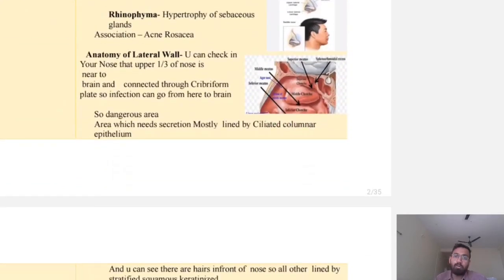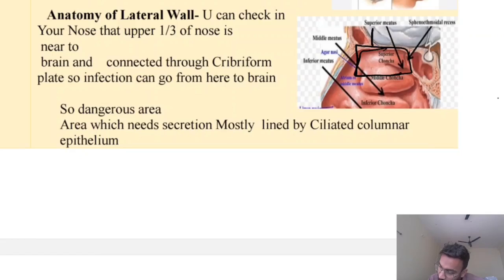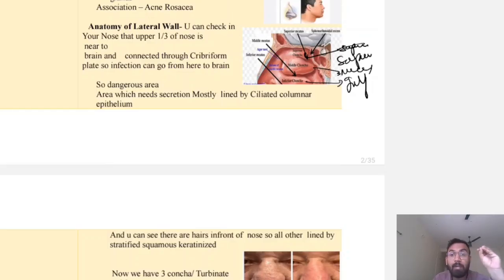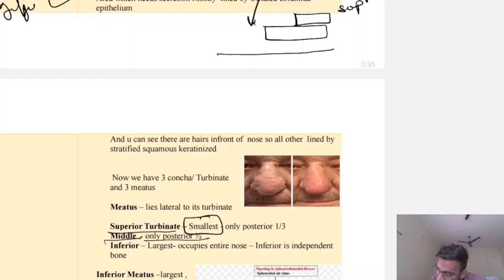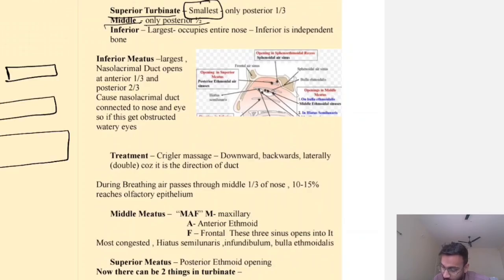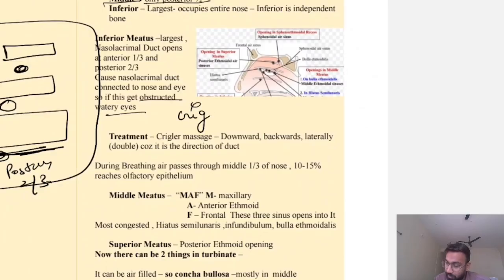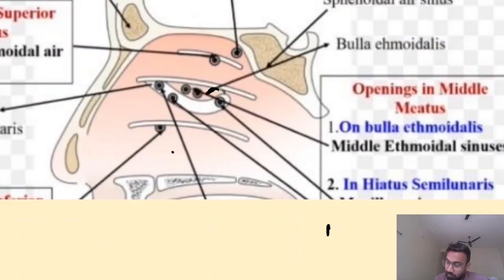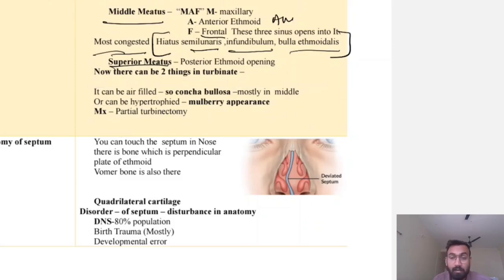PYT Episode -30- Anatomy of Turbinates